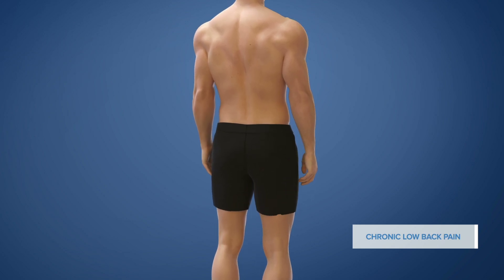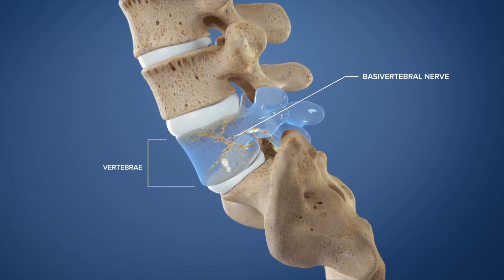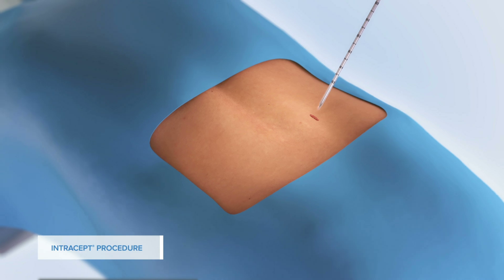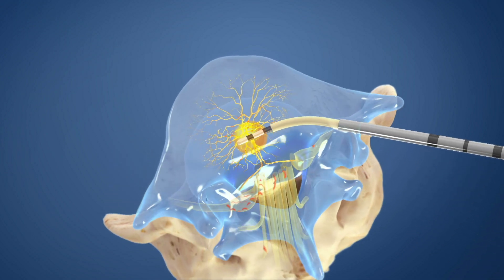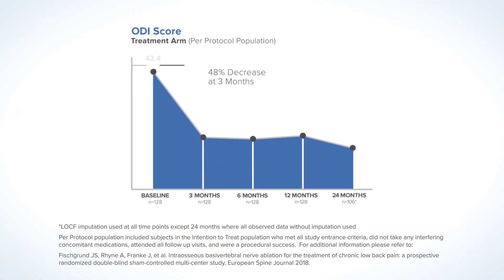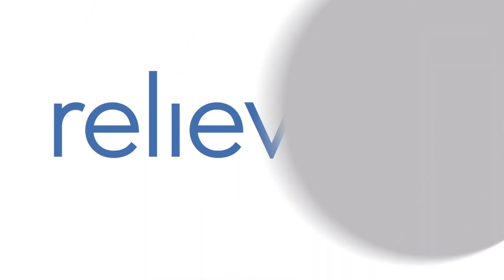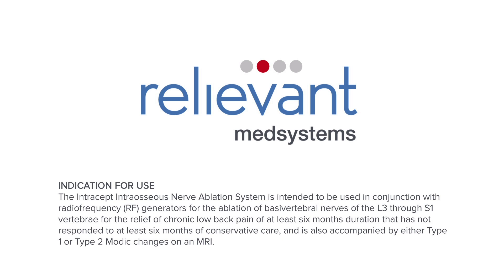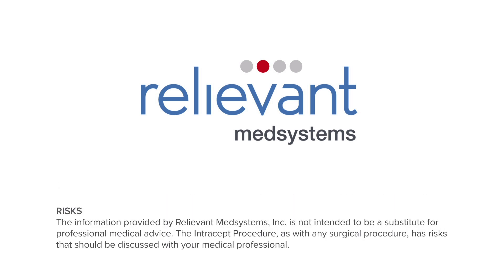Intracept® Procedure for Chronic Low Back Pain | Cantor Spine Institute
The Intracept Procedure is a minimally invasive procedure that integrates two decades of scientific research on the basivertebral nerve and its role in CLBP. Following a small incision, instruments and X-ray guidance is used to reach the basivertebral nerve. Once the correct position is verified radiofrequency energy, or heat, ablates the basivertebral nerve which in turn will stop the transmission of pain signals. Intracept is an outpatient procedure, which does not involve an implant or change the structure of the spine. A 225-patient clinical trial demonstrated the safety and effectiveness of the Intracept Procedure, proving long-term relief of CLBP.

“Other than surgery, we’ve never had anything to offer patients suffering from debilitating chronic low back pain that have failed conservative therapy. With the Intracept Procedure, we are embarking on a paradigm shift in how we treat chronic low back pain. The significant improvement in pain and function demonstrated by the Intracept Procedure provides clear proof of the effectiveness of this treatment,” stated Anthony Giuffrida, MD, board-certified Physiatrist at Cantor Spine Institute.

The South Florida-area residents interested in learning more about chronic low back pain and the Intracept Procedure can visit CantorSpine.com or call for more information.